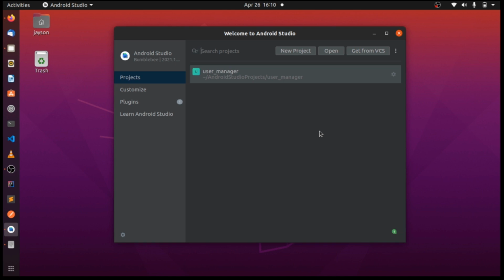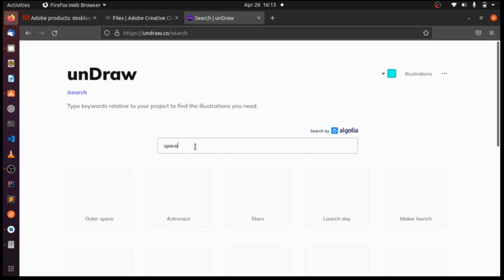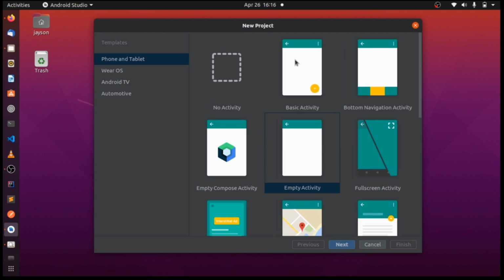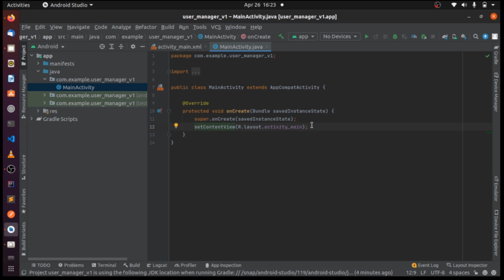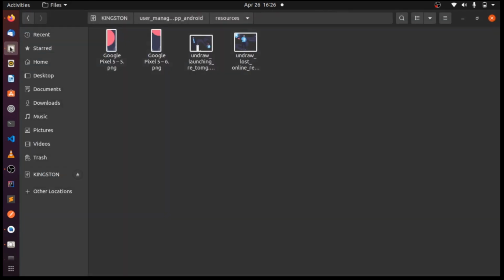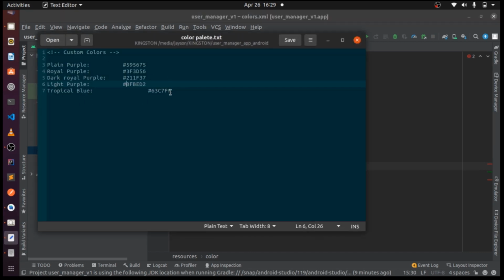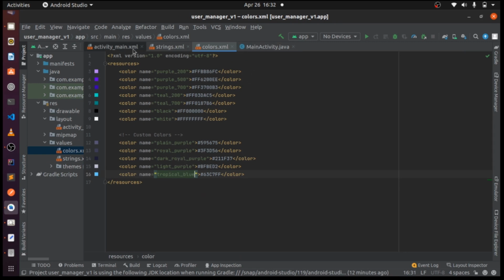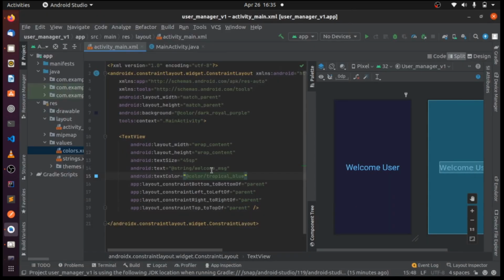3 User Login & Register With Android & SpringBoot Android Studio Project Setup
Hello guys.

In todays video we will be setting up our project in Android and also setting up some of the base resources we will be using through out the project.

Here are links to the source code of the last 4 projects I did on the channel: